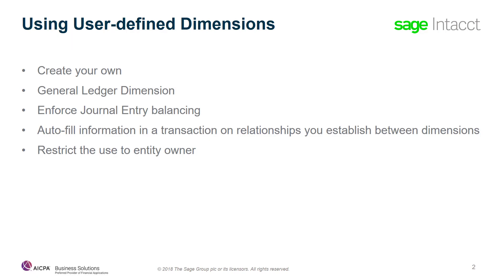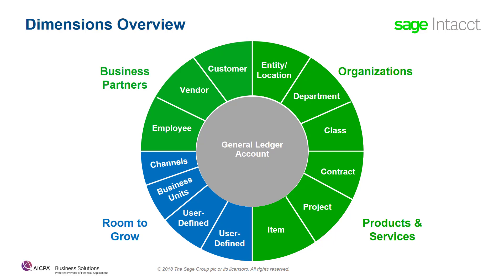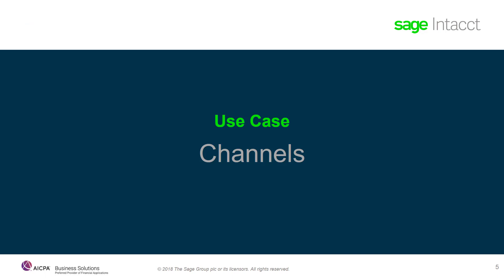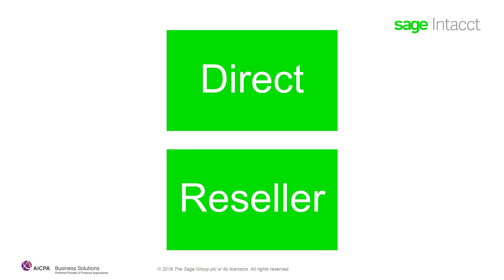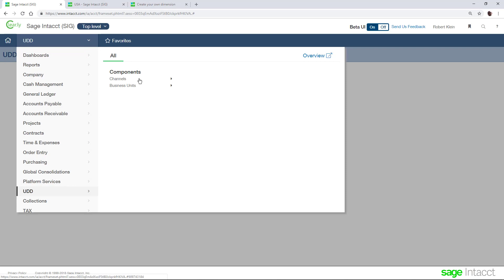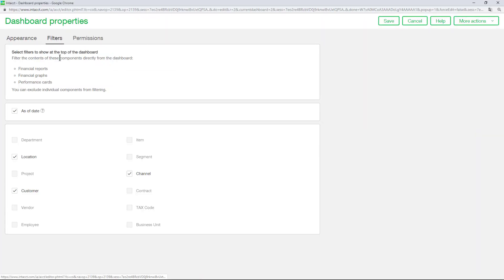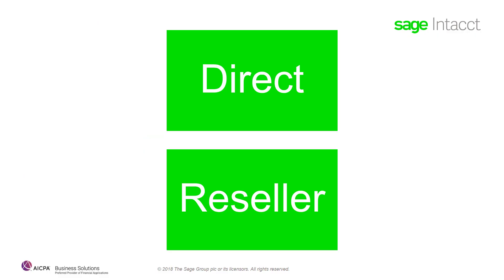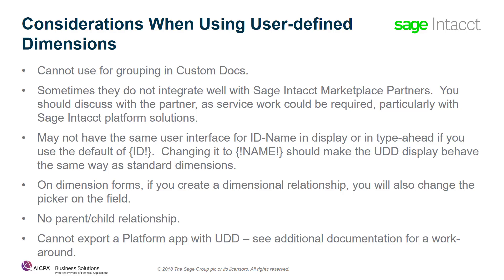Sage Intacct: User Defined Dimensions Demo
Dimensions flexible foundation offers an entirely new way to track and report on financial and operational data while simplifying your chart of accounts.